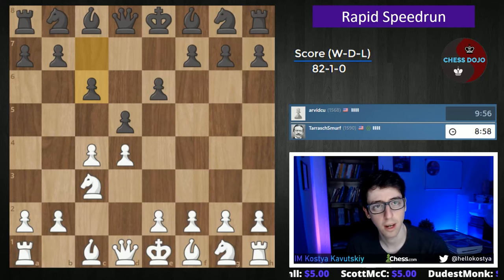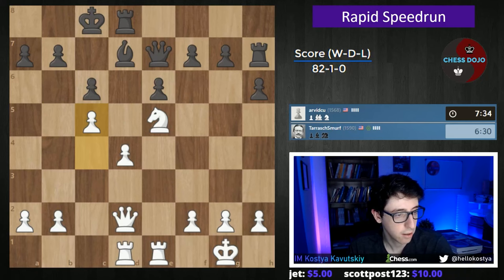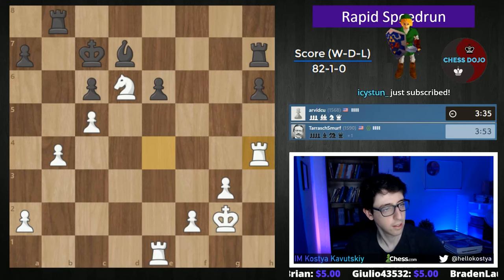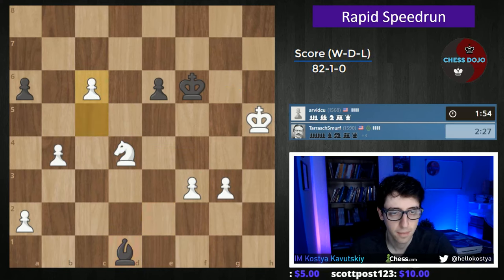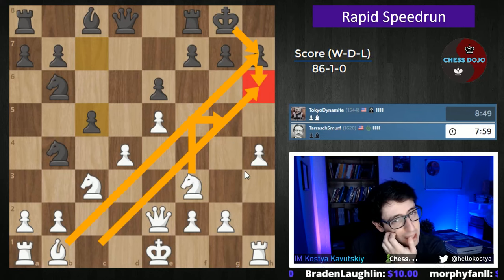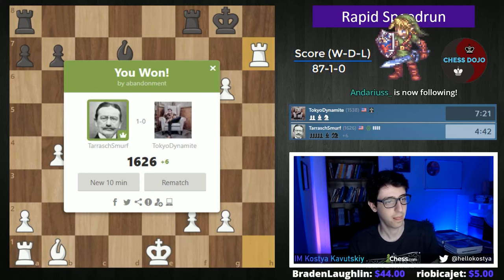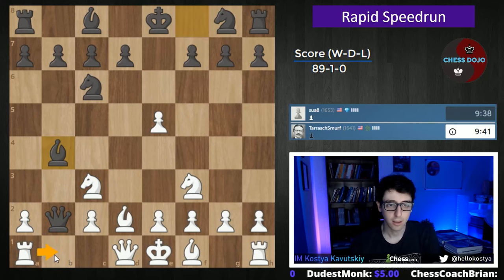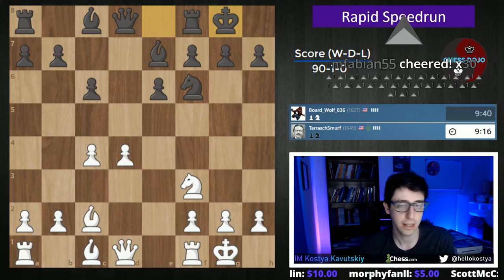1. d4 Rapid Speedrun | Part 10: 1590+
IM Kostya Kavutskiy continues his 1.d4 Educational Rapid Speedrun, explaining his thought process while climbing the rating ladder.

0:00​ Intro
0:05 Game 1
17:25 Game 2
25:40 Game 3
27:07 Game 4
34:42 Game 5
39:06 Game 6